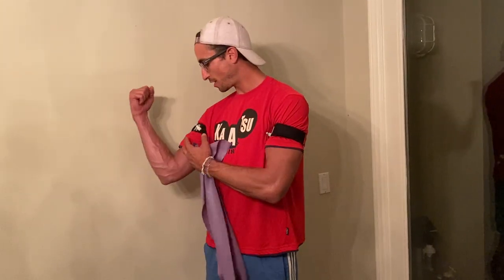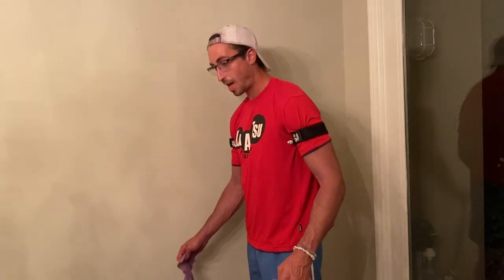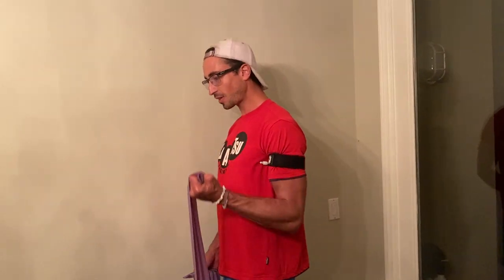KAATSU Master Specialist David Tawil on the KAATSU Constant Mode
Untethering from the KAATSU Cycle 2.0 in order to do continuous KAATSU Constant.